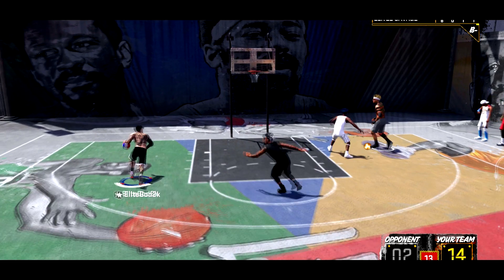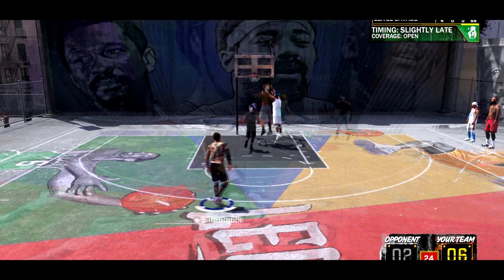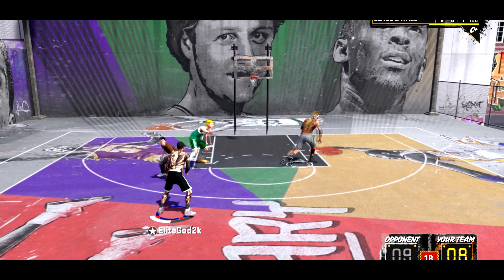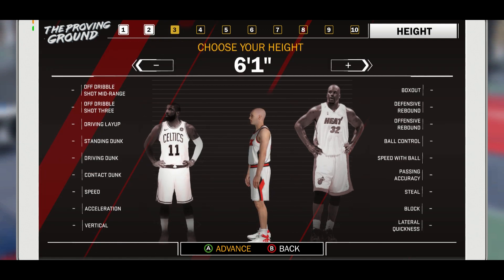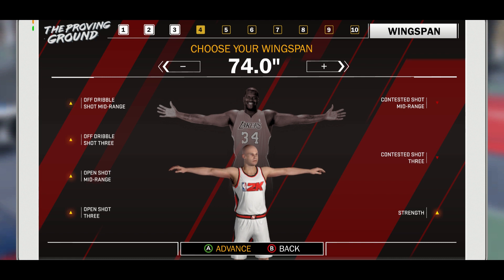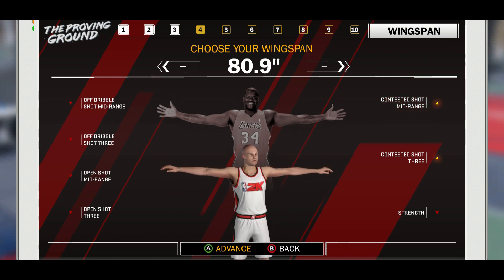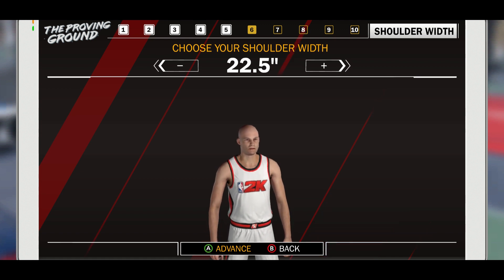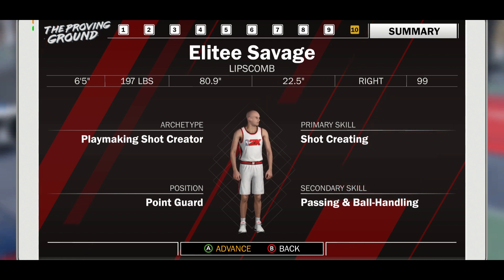NBA 2K18 Tips: BEST SHOT CREATOR BUILD - 99 OVERALL OVERPOWERED SHOT CREATOR TUTORIAL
❤Lets Destroy Way Over 30 likes?

► RECENT UPLOAD !

►XboxOne Gamertag -  EliteGod2K✔